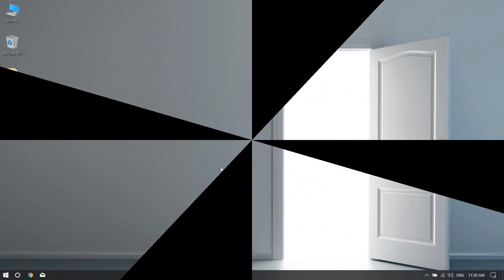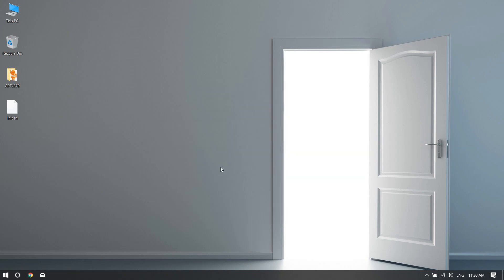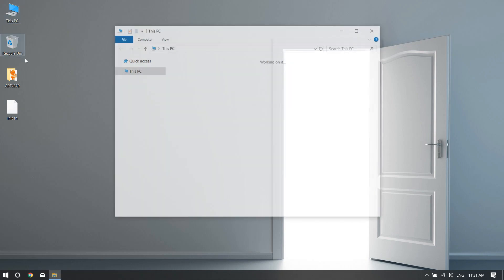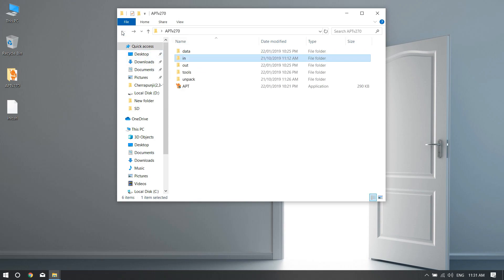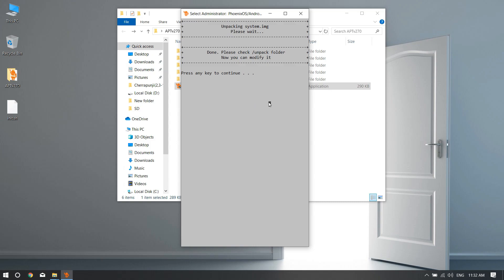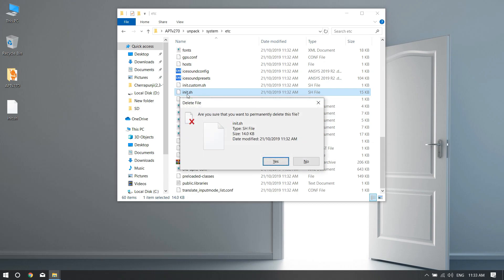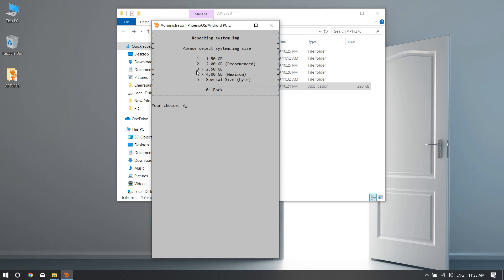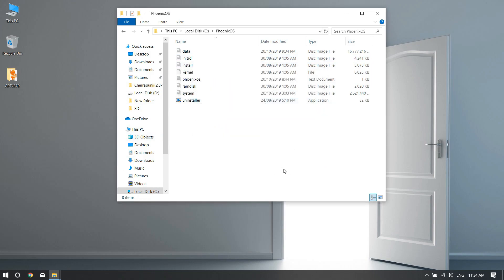Phoenix OS Mic & Wifi Fix [Easy & 100% Working]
Hey there guys!! I know many of you guys are facing mic and wifi issues, so I thought of helping you guys out.

Links for the files:-